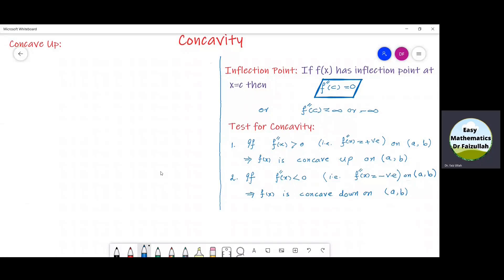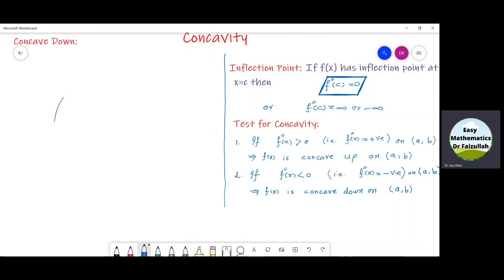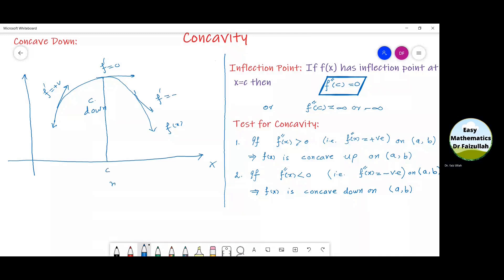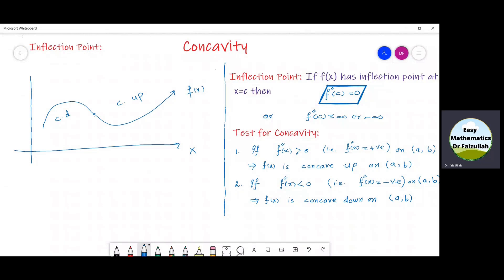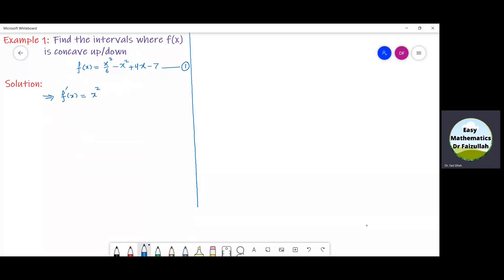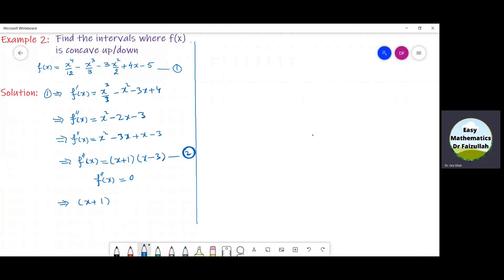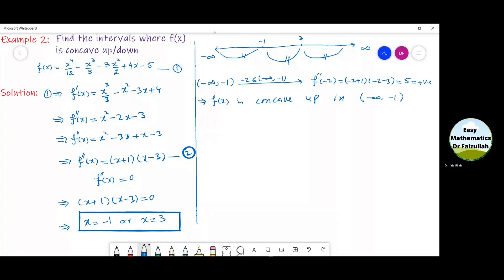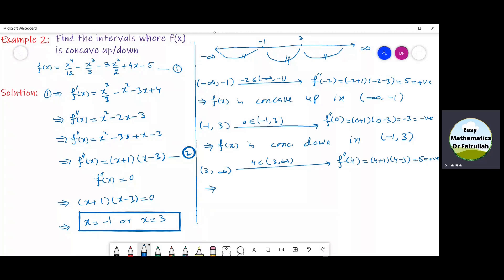Concavity: The interval in which a function is concave up and concave down | Lecture 7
What is concavity? In this video the concept of concavity and point of inflection has been studied. The intervals in which a function is concave up and concave down have been studied. Example have been solved.